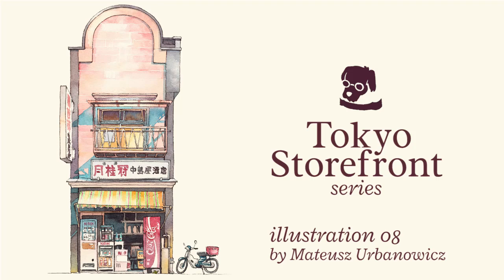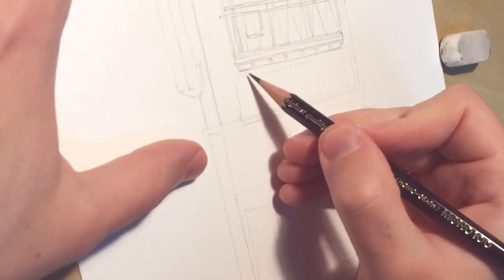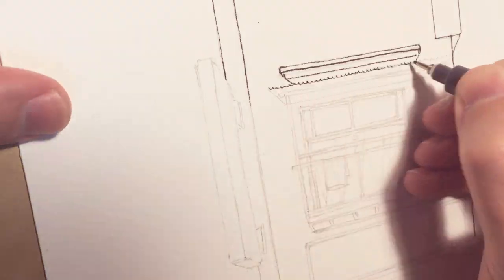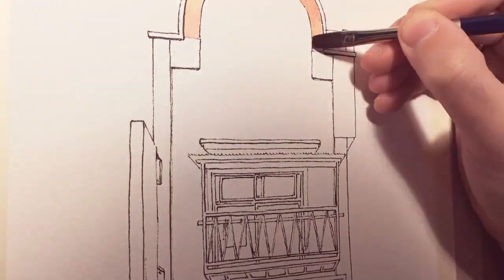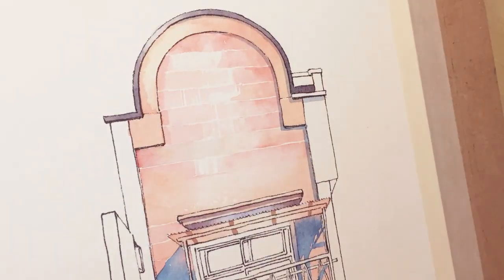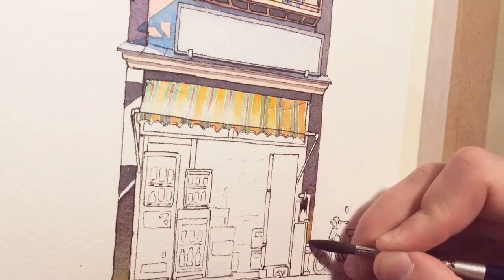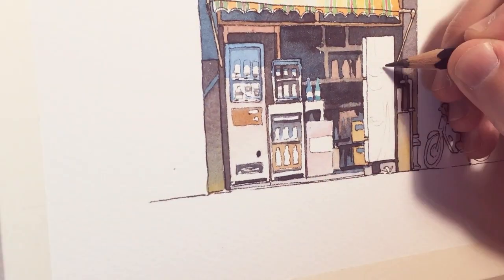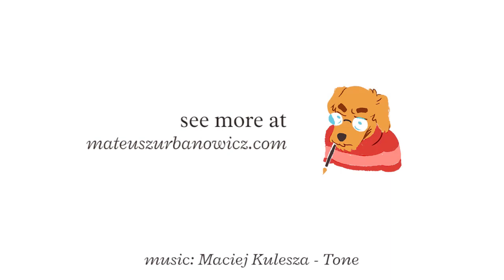Tokyo Storefront #08 Nakashimaya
And the book

Eight piece in my “Tokyo Storefront” watercolour illustration series. This alcohol shop is located in Tokyo’s Mejiro district and even though it doesn’t look like this from the outside it was build before the 2nd World War in 1933! Of course the vending machines where added quite recently (the left one is really old though) but the inside is still as it was made originally!

Technical stuff:

- Medium: HOLBEIN Waterford white 300g/m cotton paper
- Lines: COPIC Multiliner SP 0.7mm
- Colours: My watercolours set explained in my blog’s FAQ